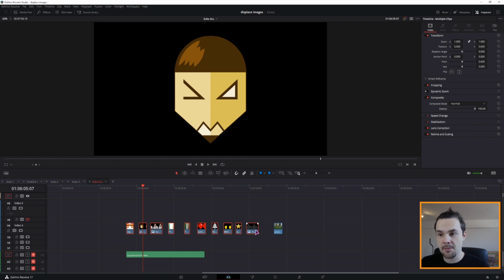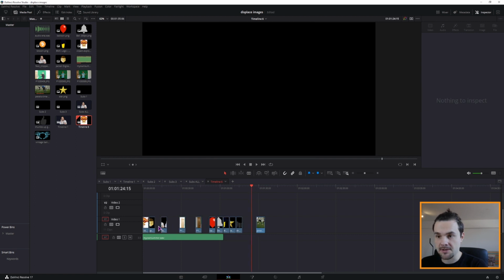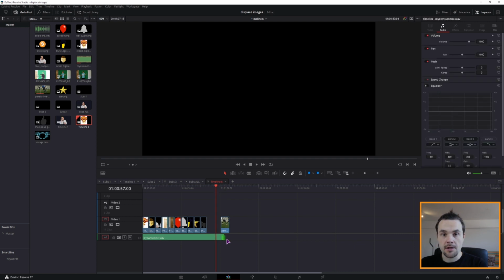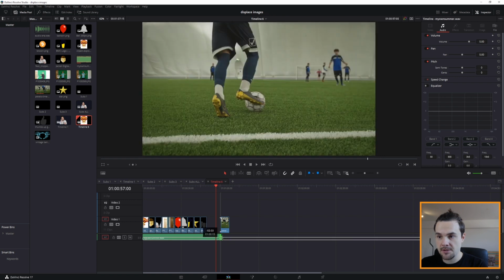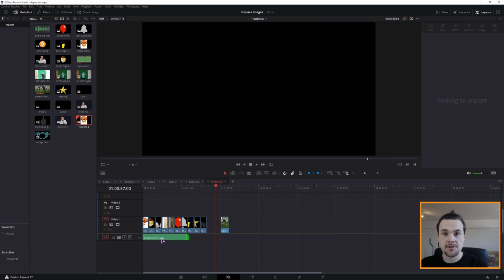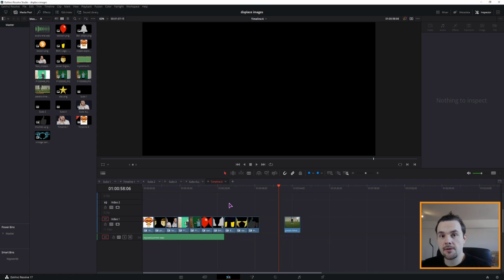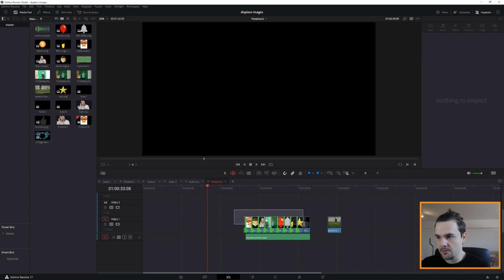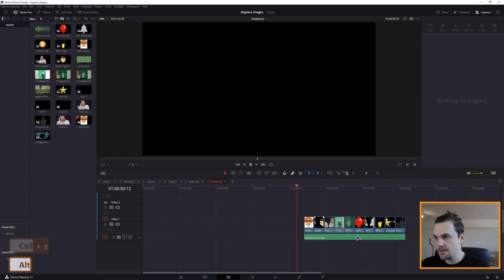FIT Multiple CLIPS TO Audio DURATION DaVinci Resolve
Learn how to adjust the duration of your clips, be it images or video, to match the duration of the audio clip by using DaVinci Resolve 17. You might want to use this for a time lapse, stop motion or random images that you have from a special occasion, like a wedding. In the example I use multiple images and match them to an audio duration, and I also mix in a video clip without changing it's duration.